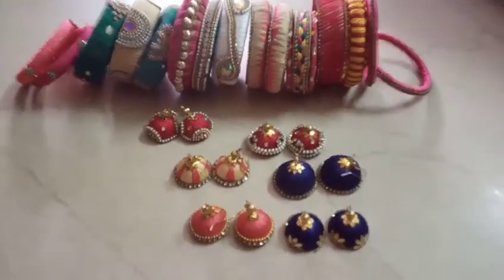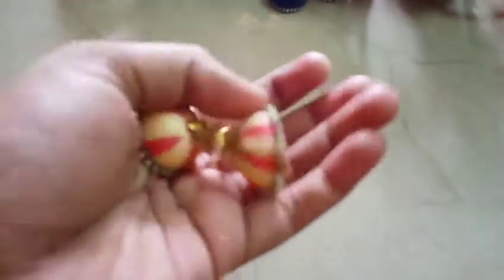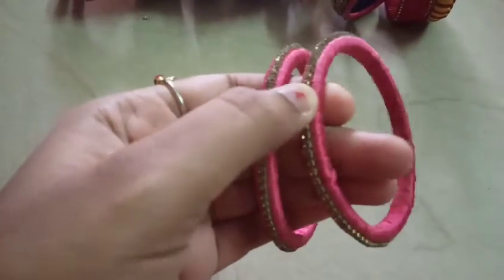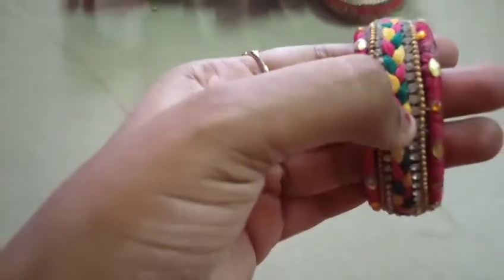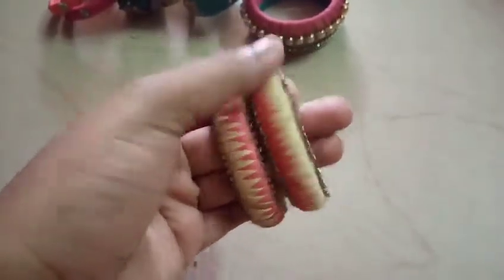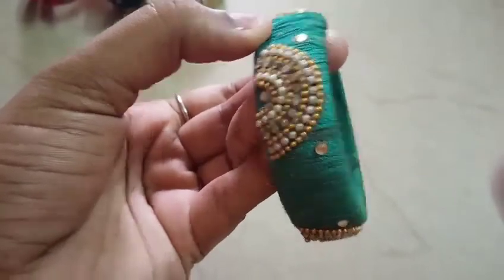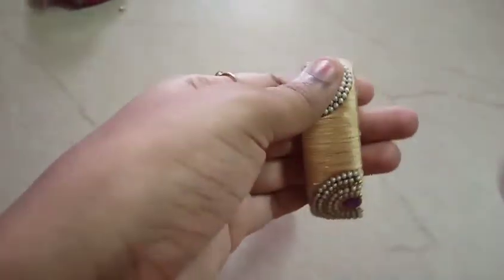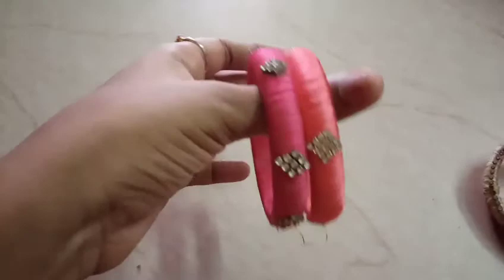SILK THREAD BANGLES & EARRINGS _HAND MADE AND HOME MADE.....................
Slik Thread Bangles

And

Silk Thread Earrings